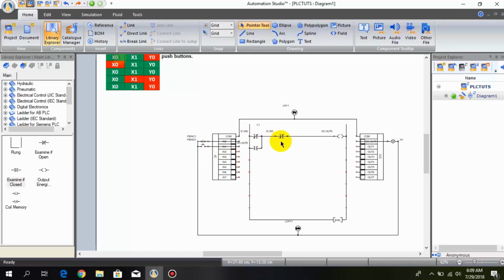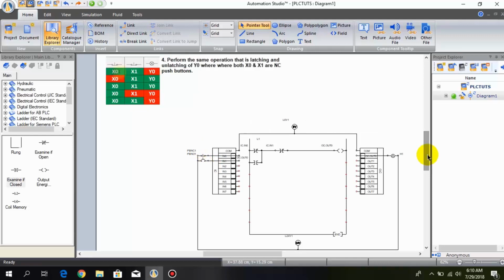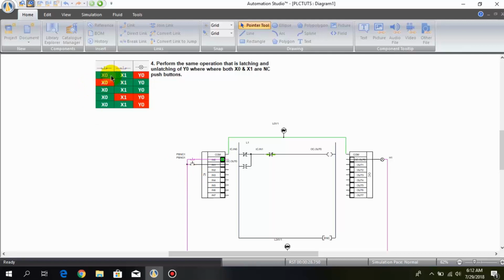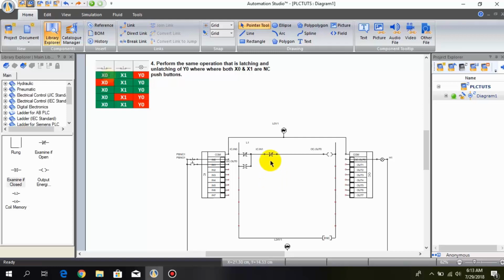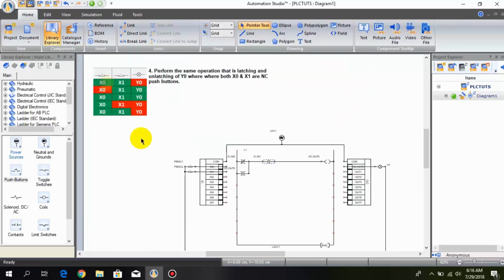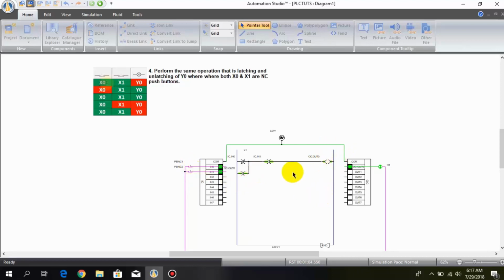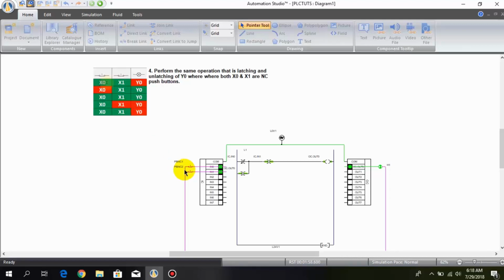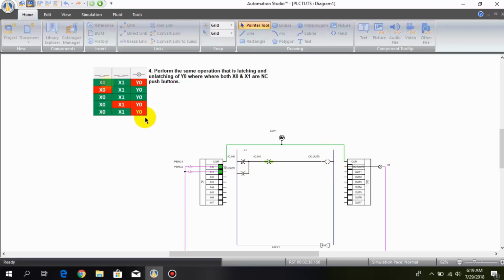PLC Programming Lesson 07 Latching & Unlatching 4 || How to learn Latching & Unlatching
How to learn the PLC Programming Tutorials | Lesson 07 | Latching & Unlatching (04)
AHAD99 TV@ahad99tv11
Hello Friends!
Welcome to PLC Programming Tutorials. In this tutorial, you are going to learn the latching and unlatching of output coil on Automation Studio P6.

Links:
More related videos for learning & enroll in the courses AutoCad @ PLC  pls click the following links: